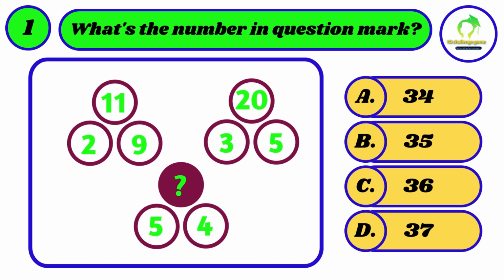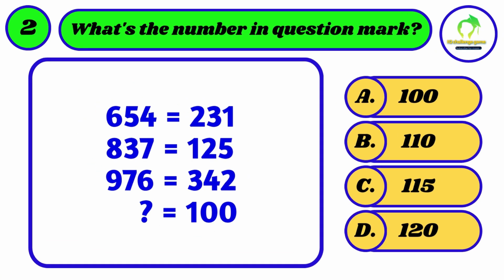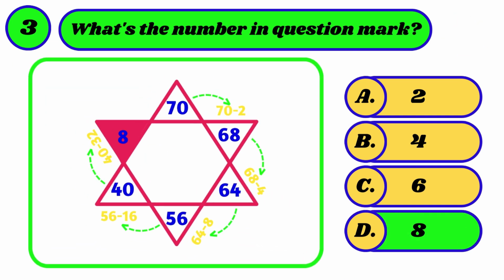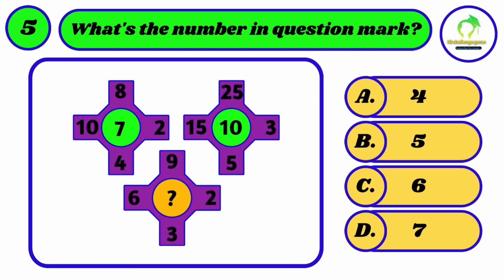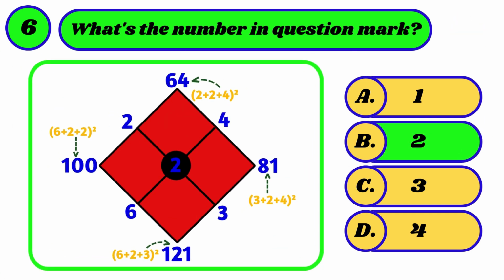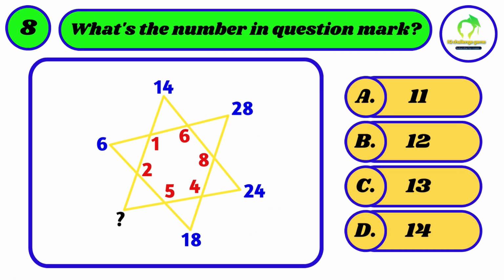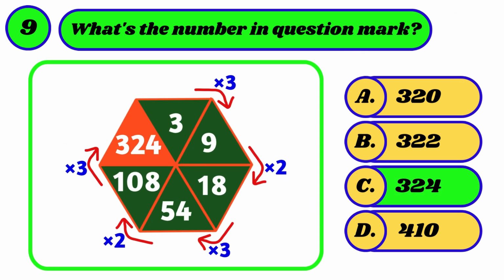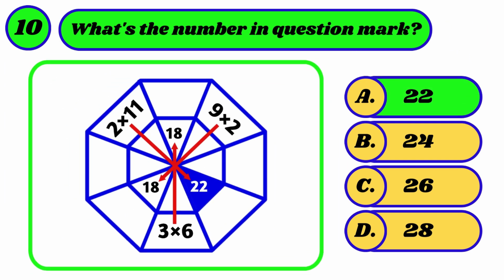What's your IQ? | 10 Math Exercise That'll Stump Even Your Smartest Friends🧠✔🇺🇸